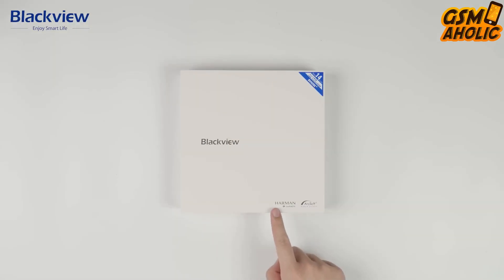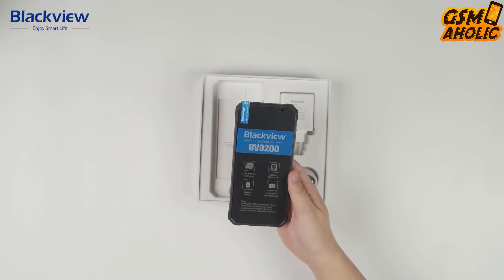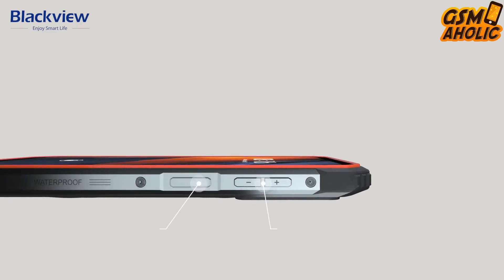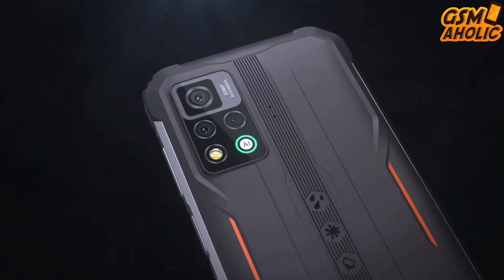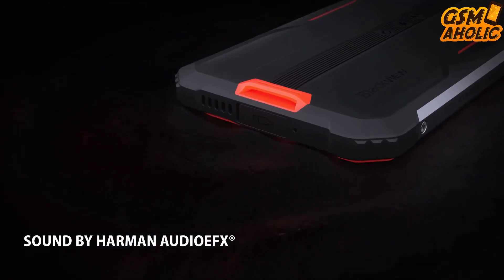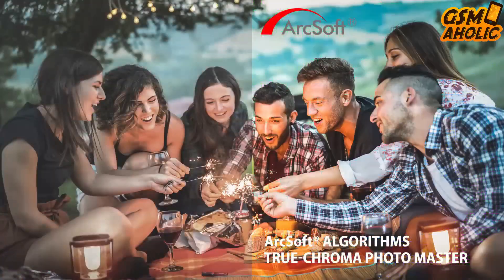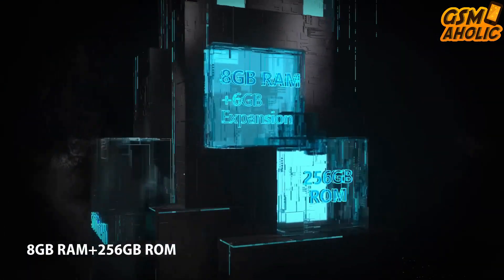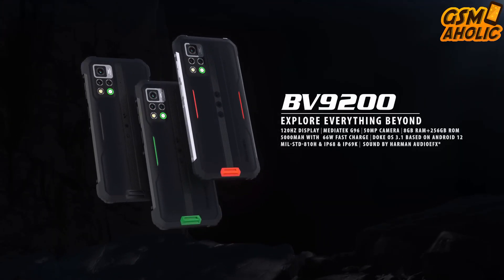Blackview BV9200 Unboxing & Presentation + Big Sale!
The Blackview BV9200 price will be only US$190 from Jan 9th to 13th. The official sales links are below this video, visit them and get your new Blackview BV9200 rugged smartphone today.

👉 Blackview BV9200